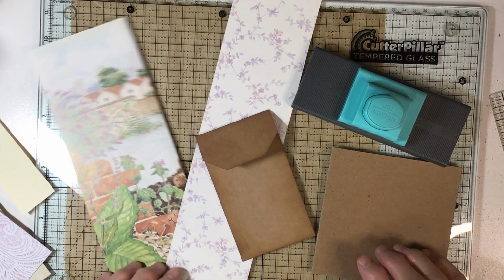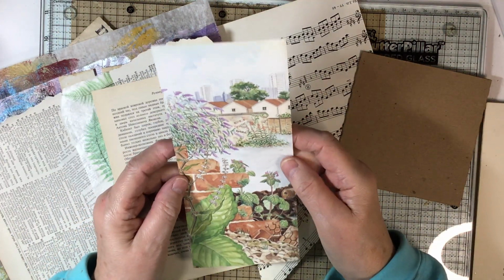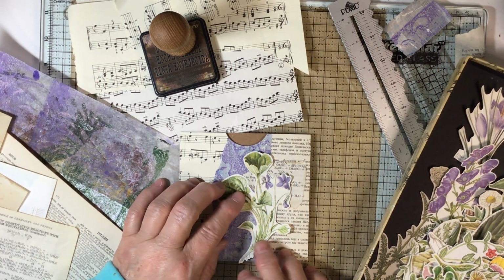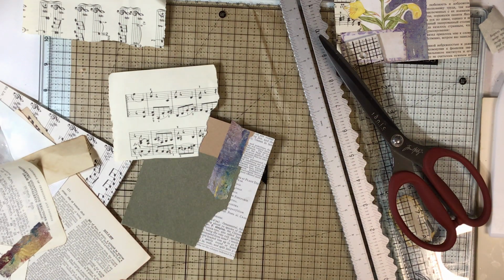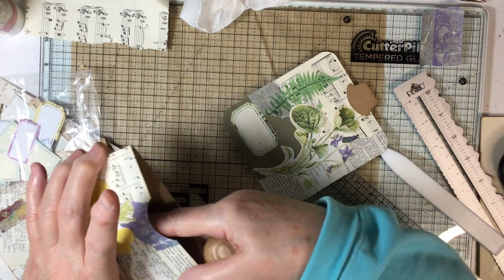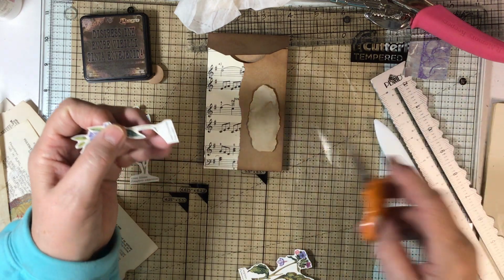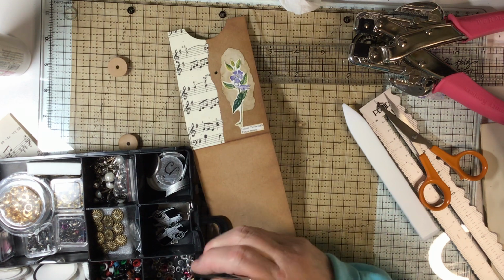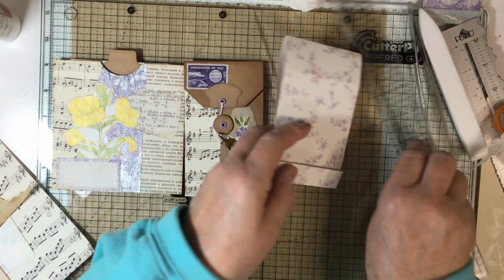Let's make a Monster for Sammi - part 4 - EPHEMERA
Craft with me - part 4 - Let's start making the ephemera for Making a Monster LGB for Sammi.